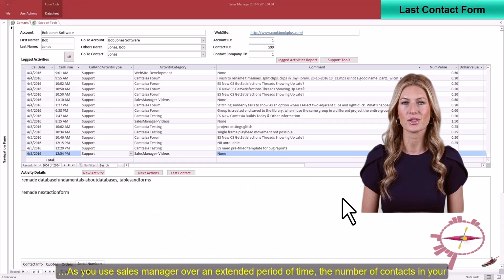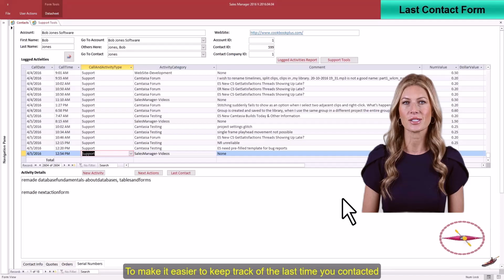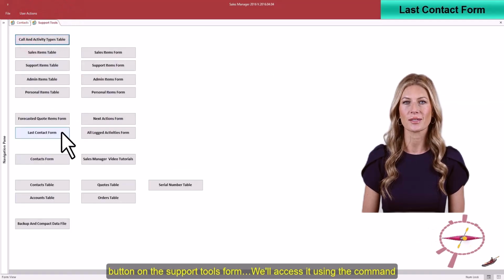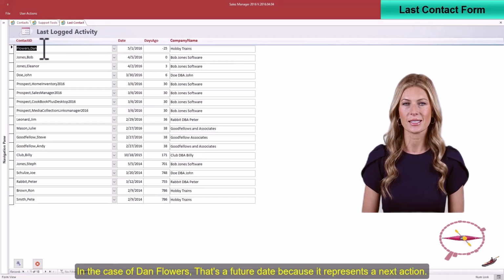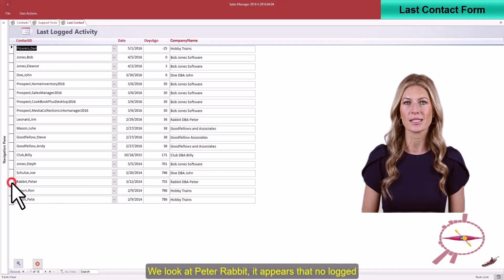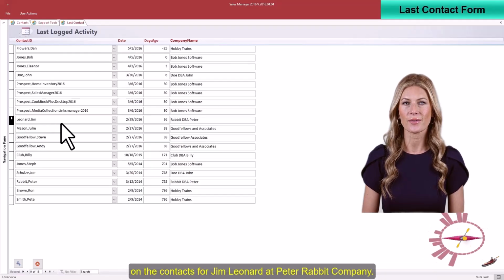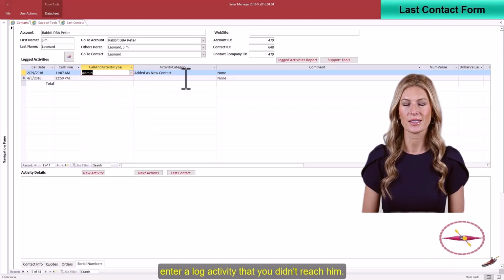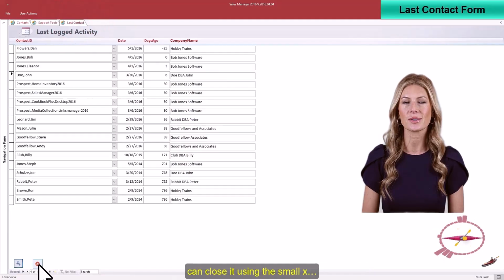Sales Manager 14 Last Contact Form 2026 01 01 BA